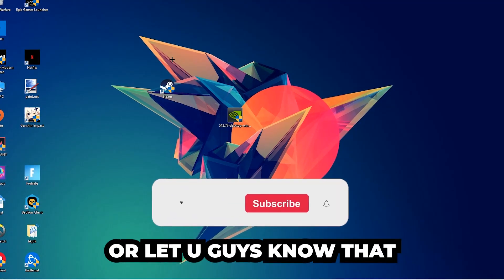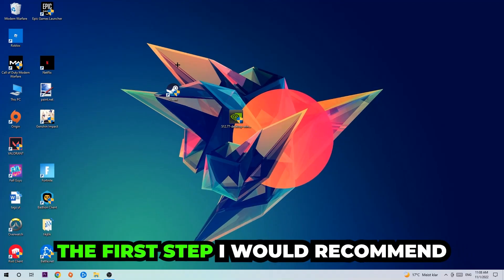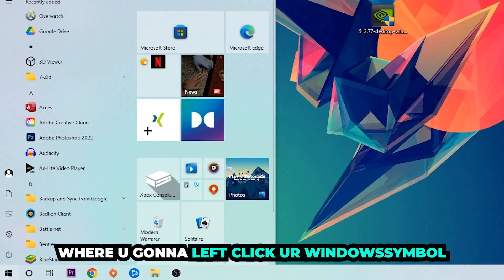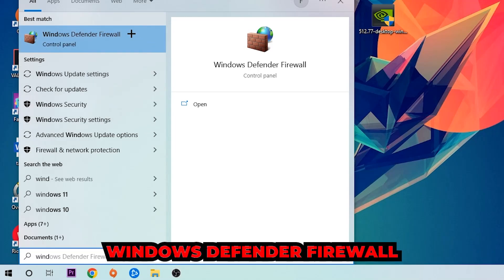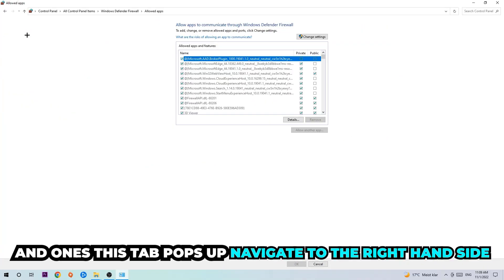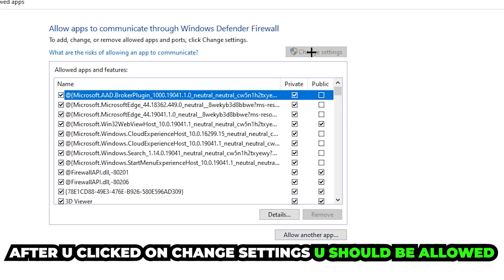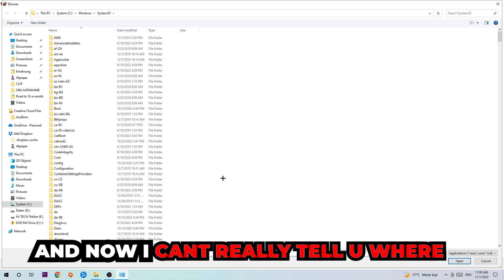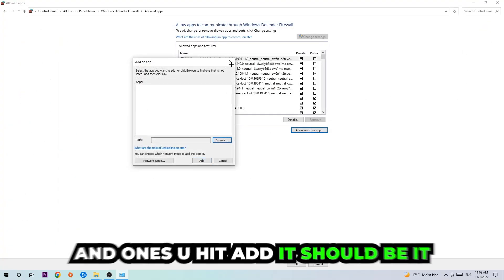Geometry Dash – How to Fix Black Screen & Stuck on Loading Screen